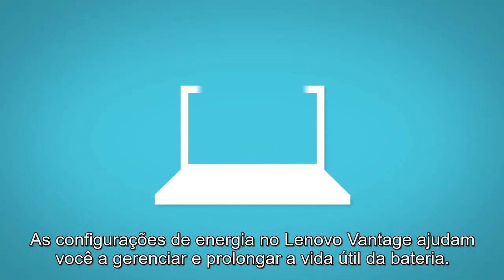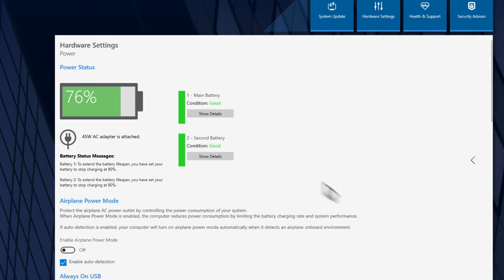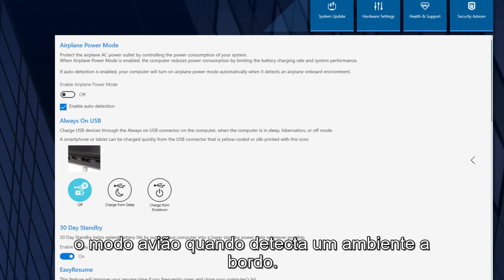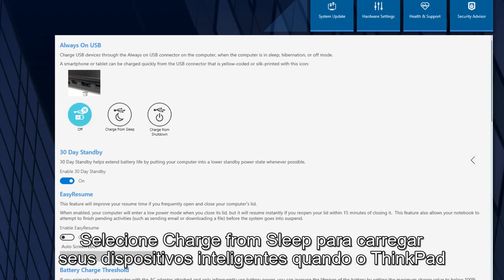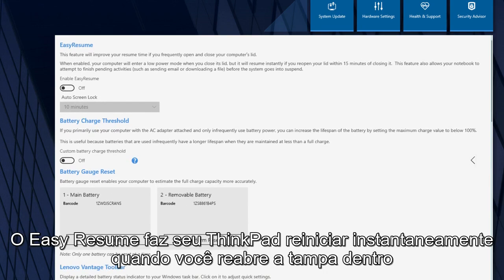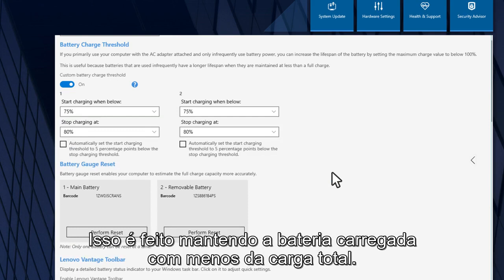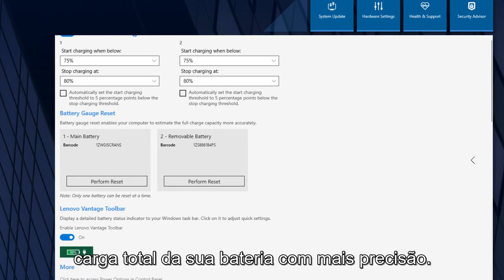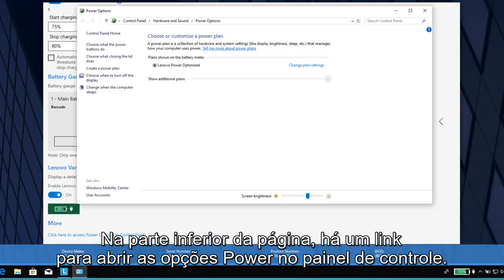Ajuste a bateria no ThinkPad com o Lenovo Vantage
Configure a energia e bateria do seu Thinkpad através do Lenovo Vantage